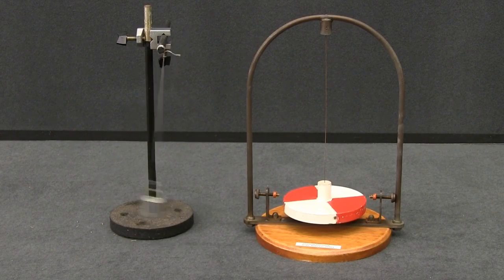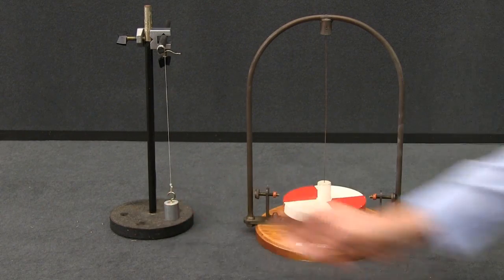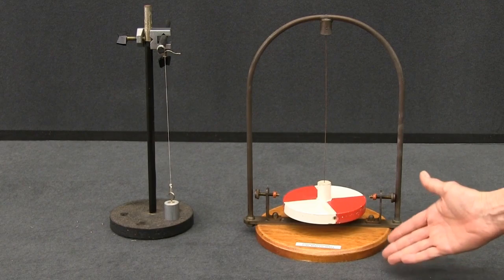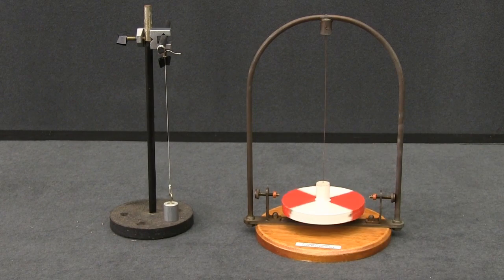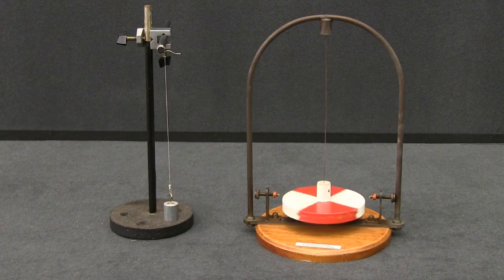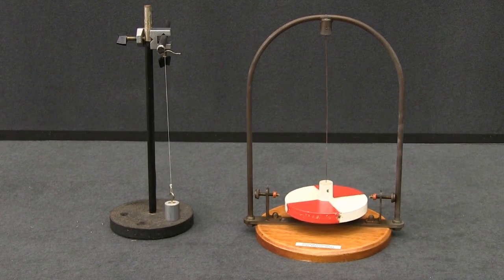PH ME CE DEMO 70039A V0148 Torsional Pendulum